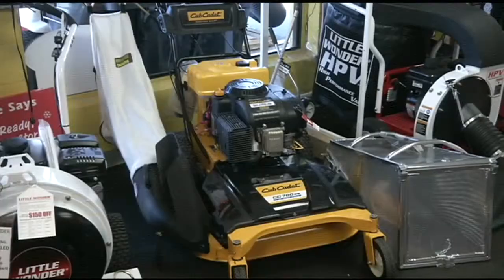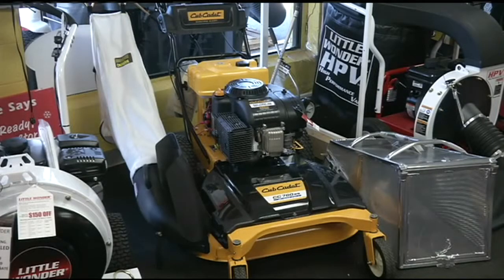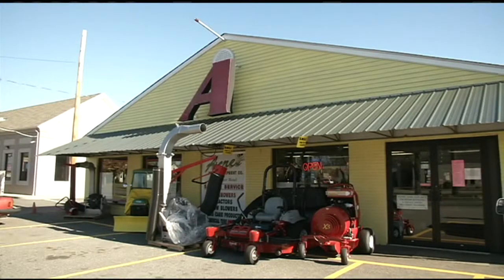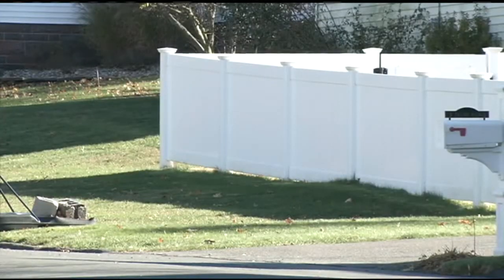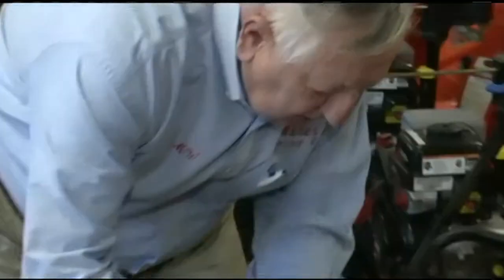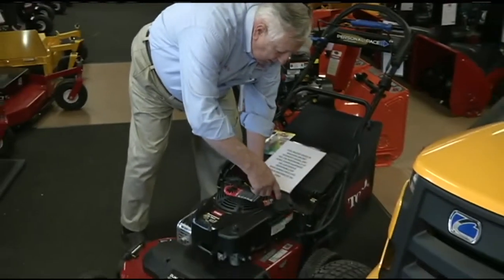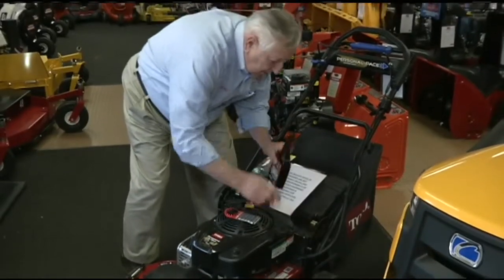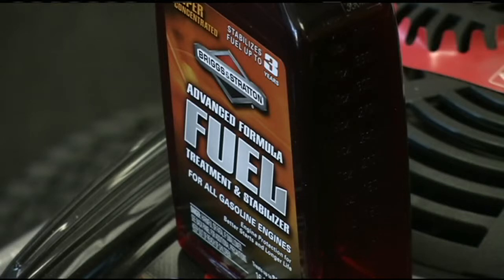Lawn and lawn mower prep before winter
You might not be thinking about doing yard work right now, but there's a few things you can do to make sure your grass looks good in the spring.